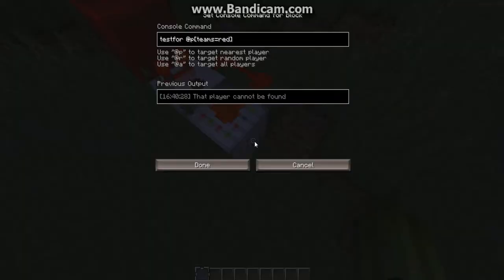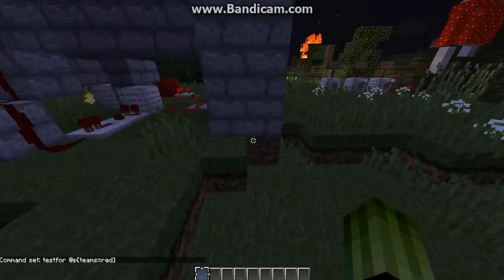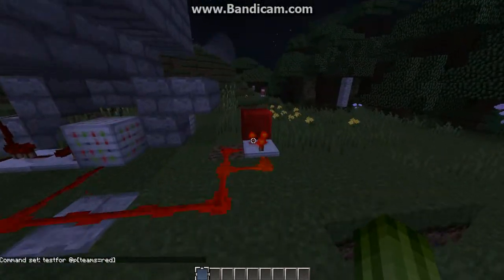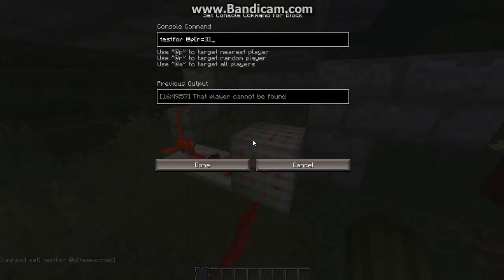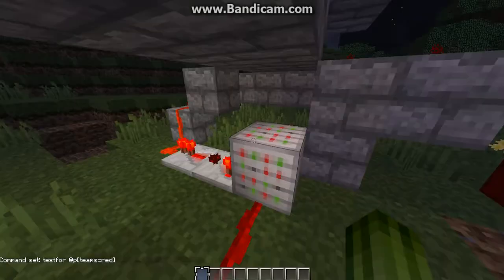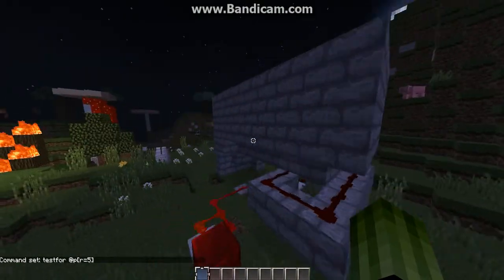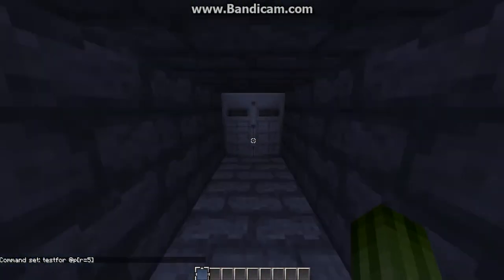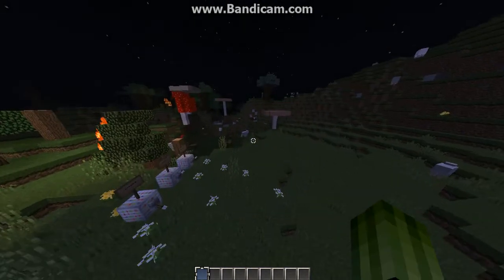Minecraft Simple Wireless door Tutorial!